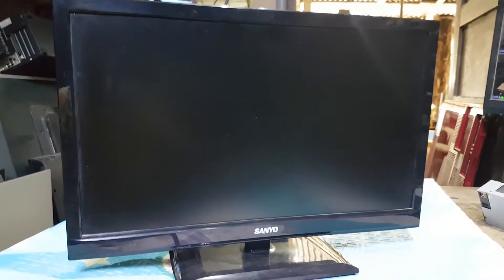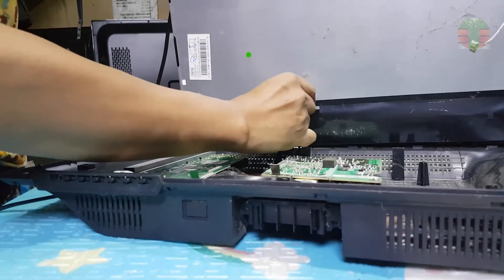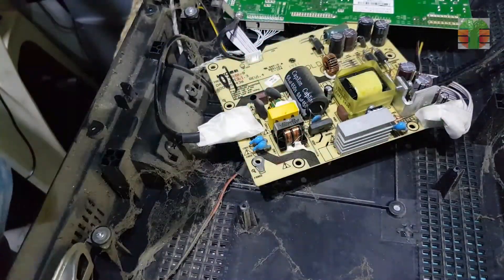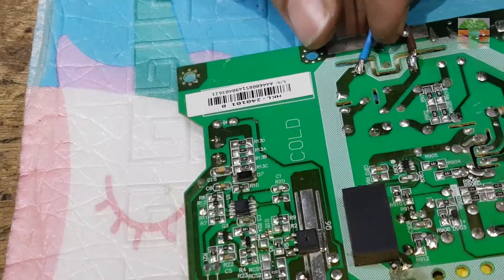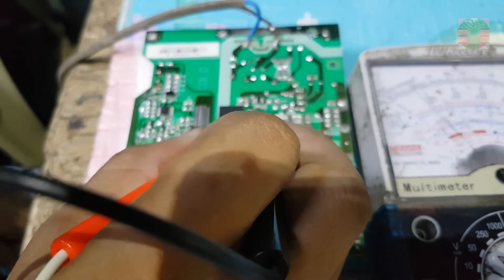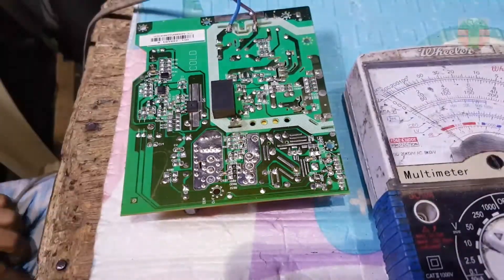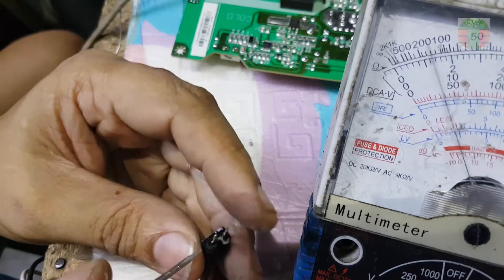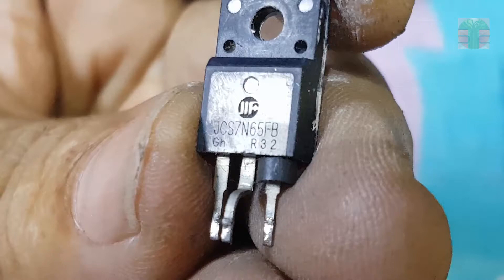If a lightning bolt hit your TV can it be fixed?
This video is if the lighting striker your tv, it can be fixed? Tips and Tricks.